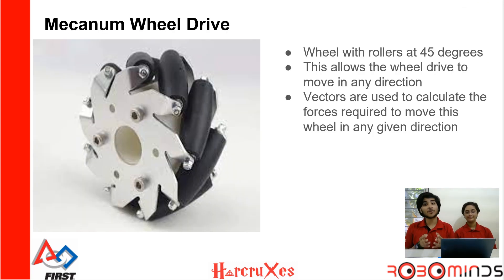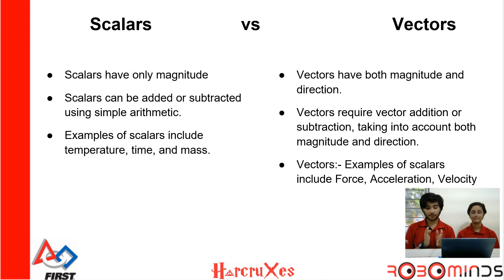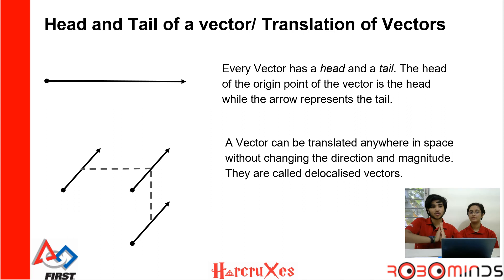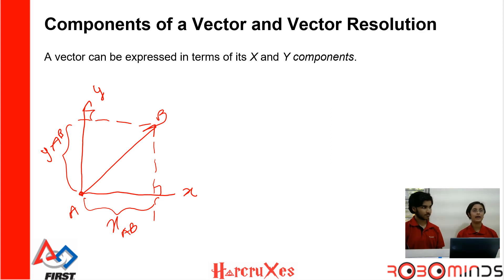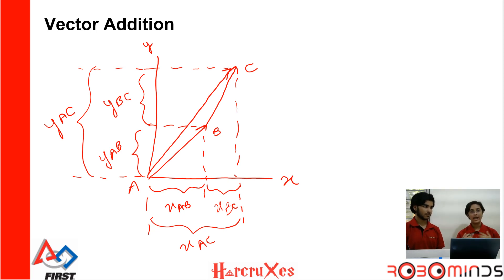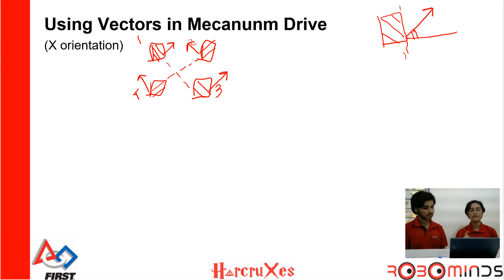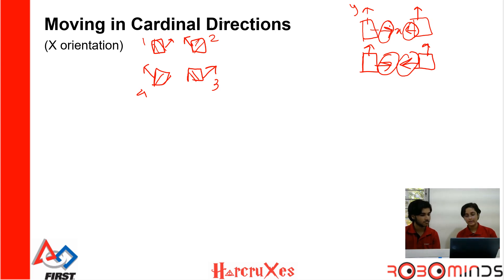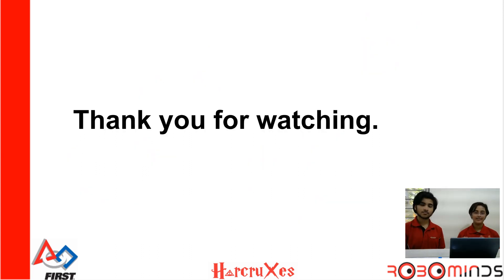FTC Robots and Mecanum Wheels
How to use Mecanum Wheels on your FTC and FRC robots. Robominds FTC team "Horcruxes", Team No: 18031 sharing their learnings and experiences to help you build a more competitive robot.